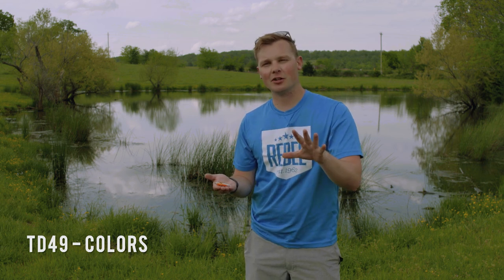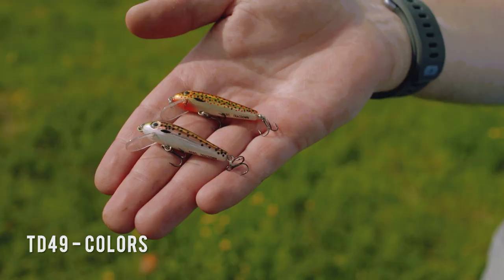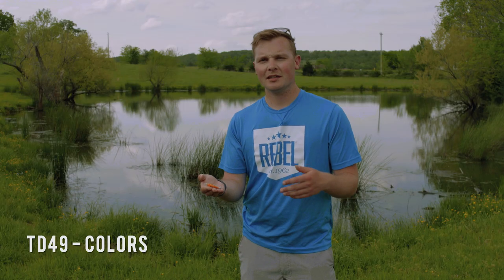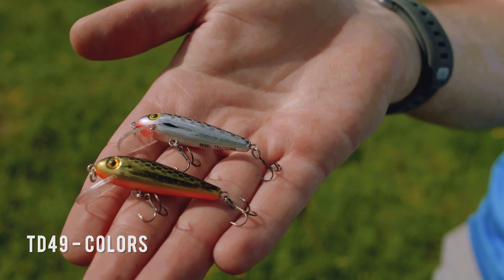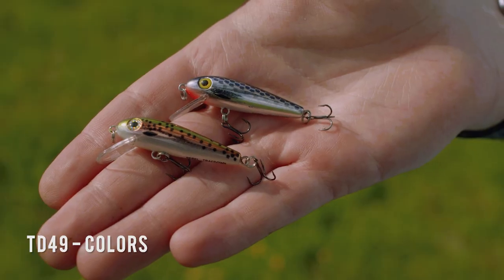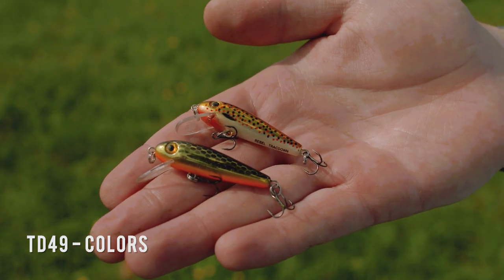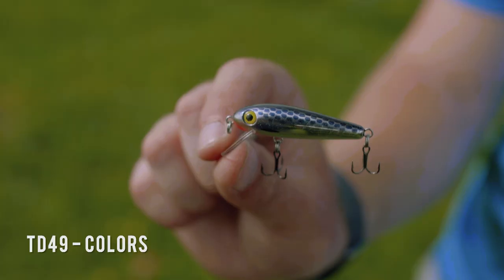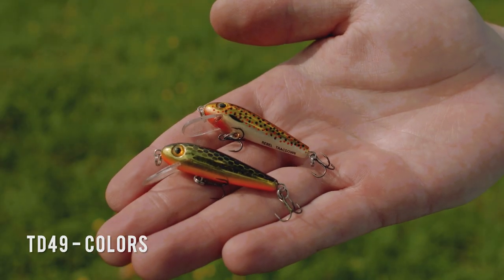Rebel Tracdown Minnow Colors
The Rebel Tracdown Minnow has an uncanny ability to reach all depths of fish with its quick sinking properties, making it excellent for targeting gamefish in swift streams. In this short video Ethan Butler describes in detail the small features of this bait that pay off in big ways!